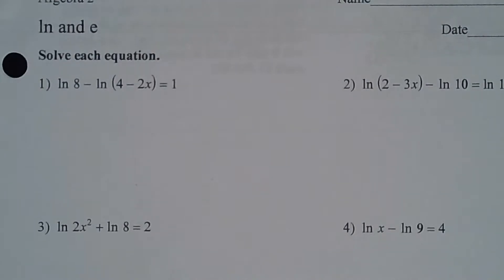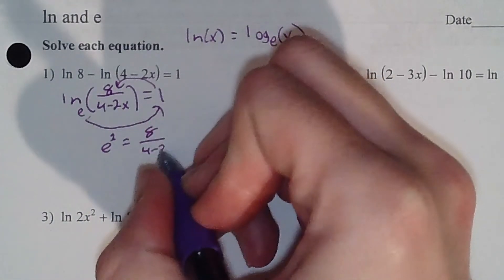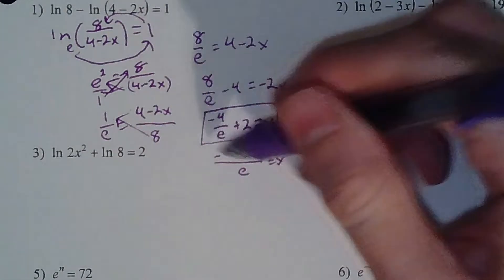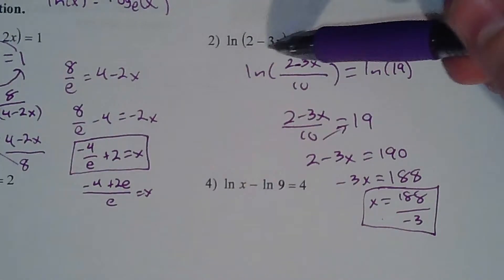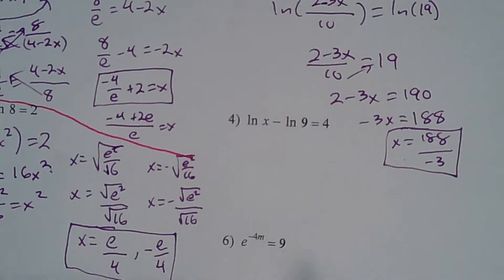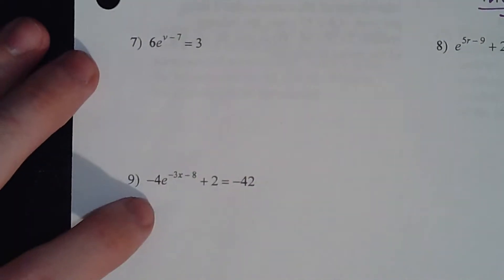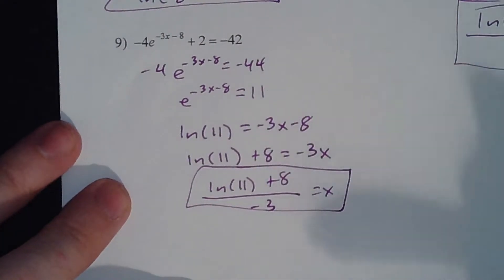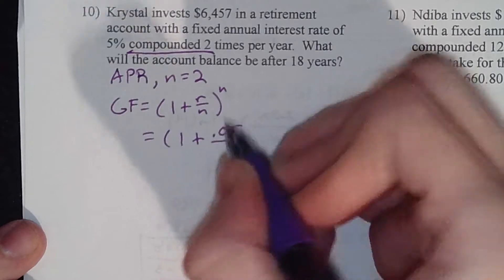Logarithms Part 5 Homework #1-13